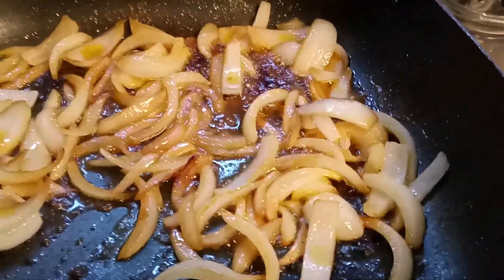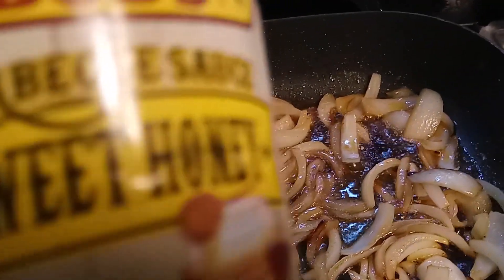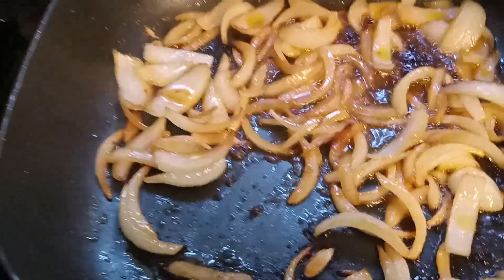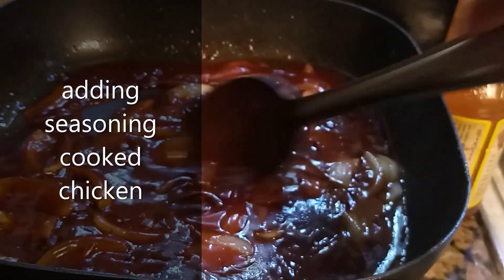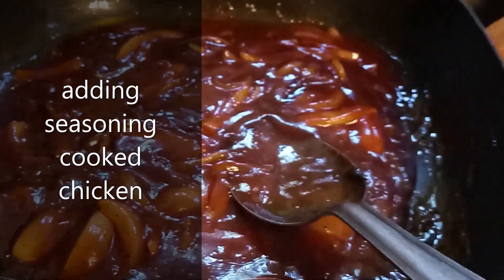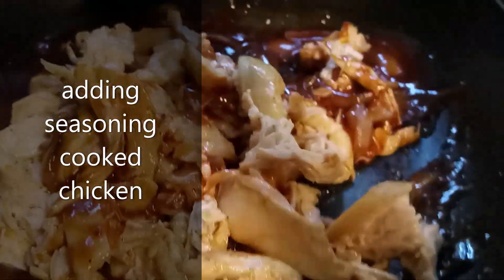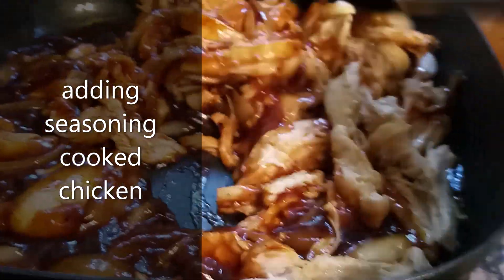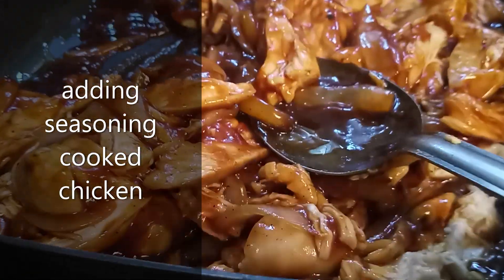Easy Pulled Bar B Q Chicken / Country Bob's Sweet Honey Bar Q Sauce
Easy Pulled Bar B Q Chicken  /  Country Bob Sweet Honey Bar Q Sauce